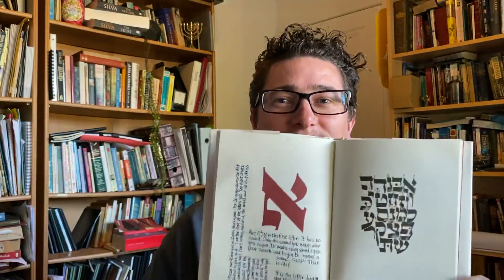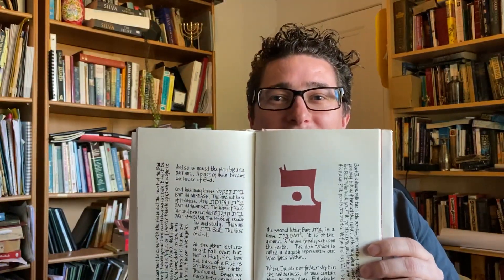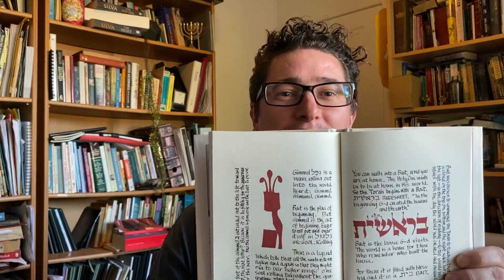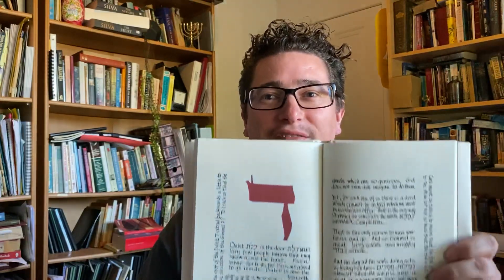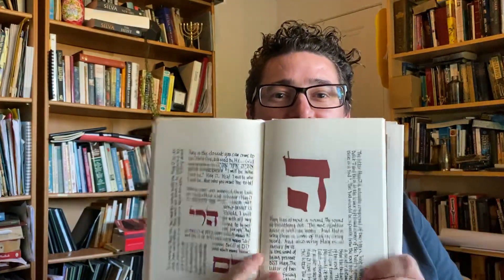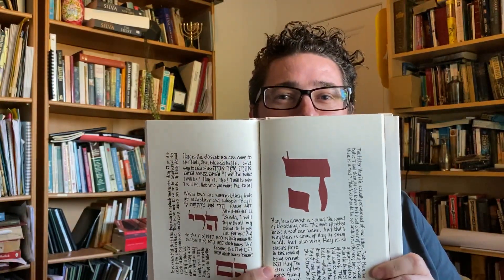The First Five Hebrew Letters in Five Minutes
In this video, I recap what we’ve been learning in Bible School (Holy Fire Ministry Training School) about the first five letters of the Hebrew Alphabet.

It’s a quick reminder to help our students with learning the foundations of the Hebrew Language.